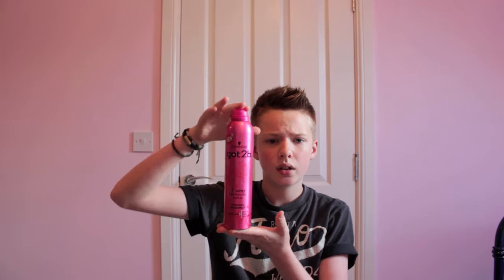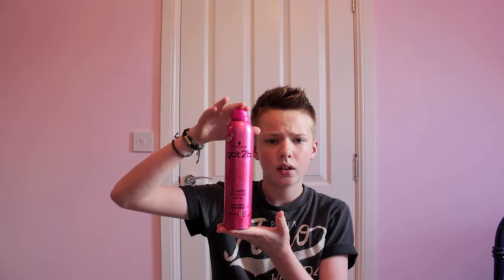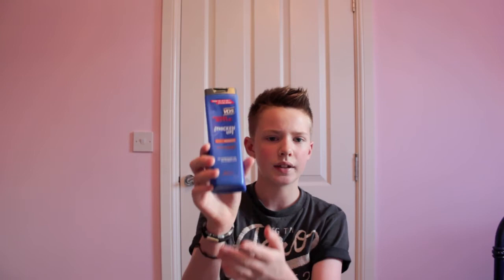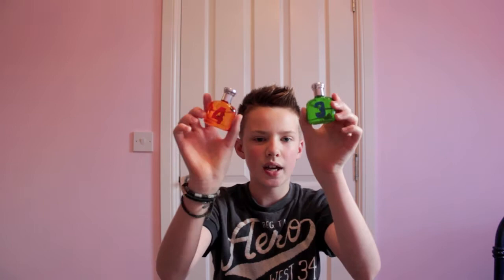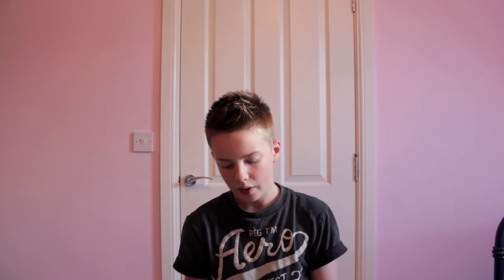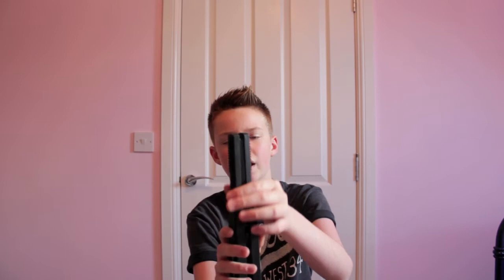OCTOBER FAVOURITES | Tim Newman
Hey guys, I hope you enjoyed my "OCTOBER FAVOURITES" video, please show it some love!

Sorry the reason i keep reuploading is because the music i used was copy right but now i have my own which i recorded myself